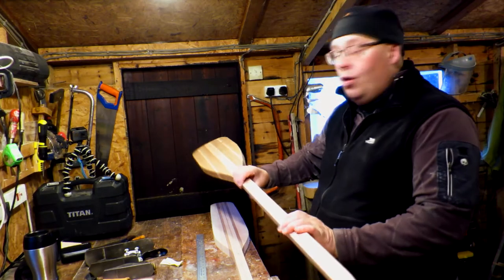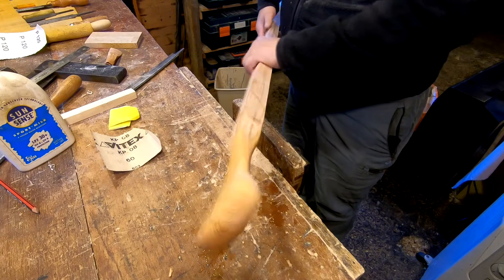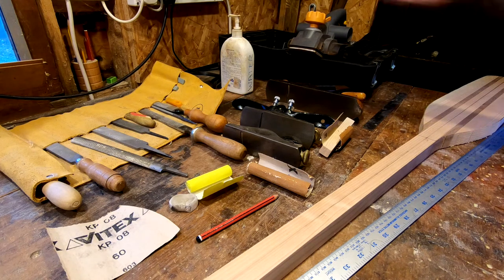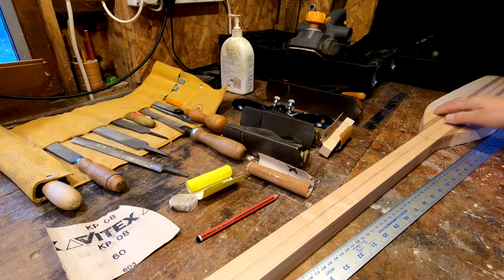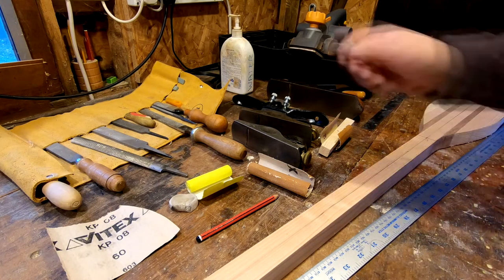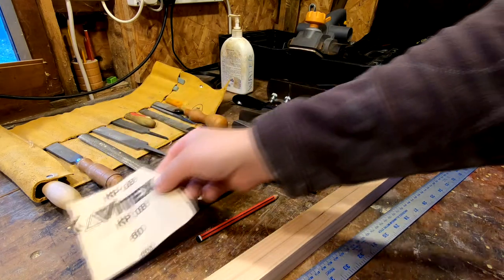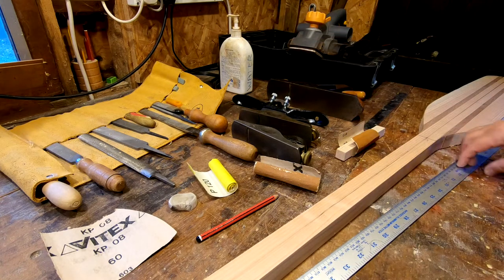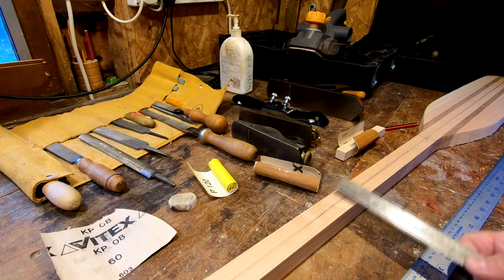Make a Canoe Paddle with Simple Tools - Ep 1 - Paddle Types and What Tools to Use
This series will show some tips and techniques on how to make a canoe paddle with simple tools.
Episode 1 is an introduction to the paddles and what tools I use.
The paddle is mostly shaped with hand tools.